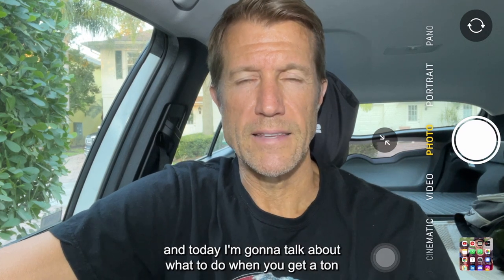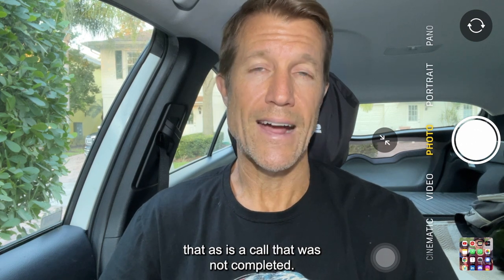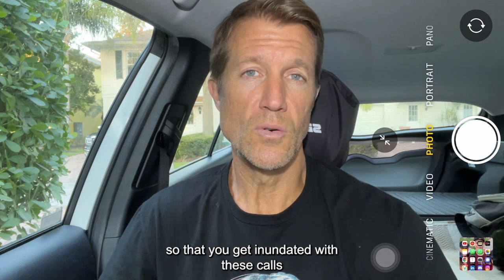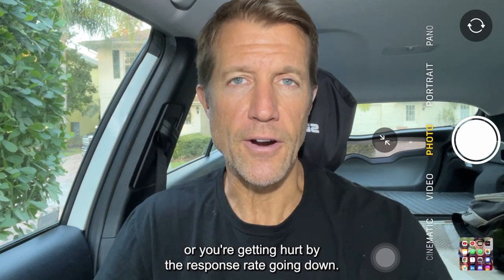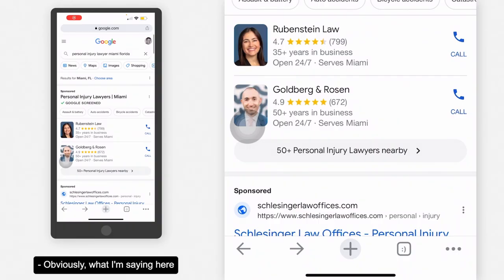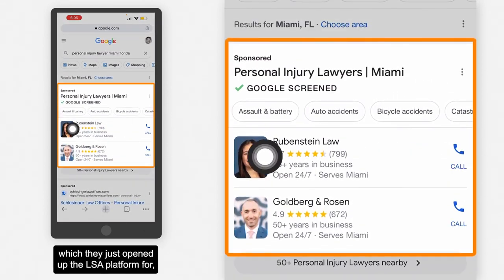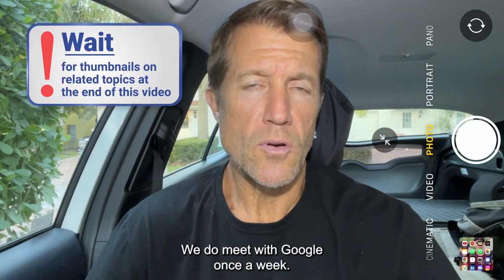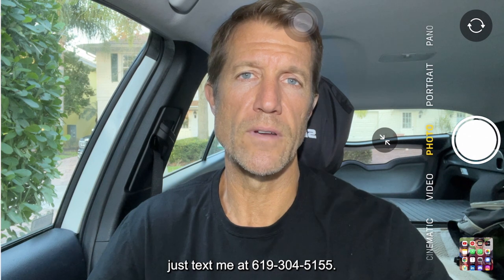How to Handle Spam Calls on Local Service Ads like a Pro!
Are you being bombarded by an overwhelming number of calls from Local Service Ads? If so, you're not alone.

Unfortunately, some of your competitors may be using underhanded tactics to harm your business. Auto-dialing or an auto-dialing platform can flood your business with calls that you simply can't handle, leading to missed calls and negative impacts on your rankings and response rate.

But fear not, in this video I'll show you how to identify and eliminate these scammers so you can focus on achieving your business goals so you can thrive and succeed, even in the face of unethical competition.

Chapters:

0:00 Everything about Spam Calls
1:22 How to deal with spam calls (Solutions)